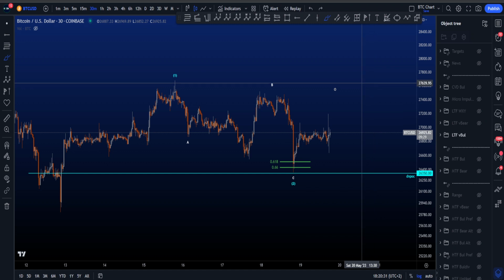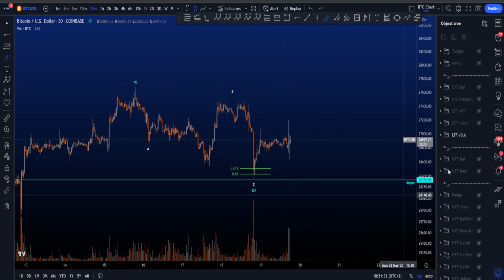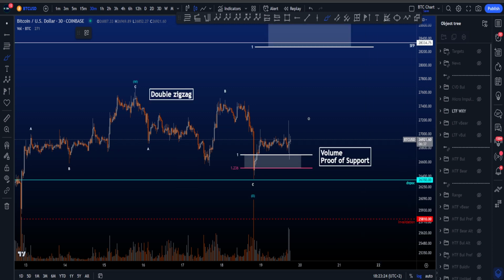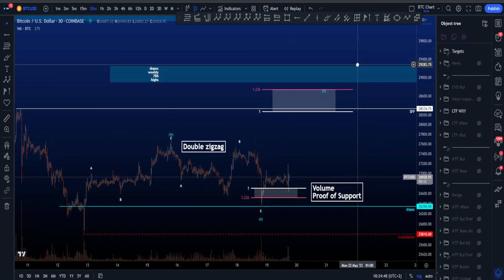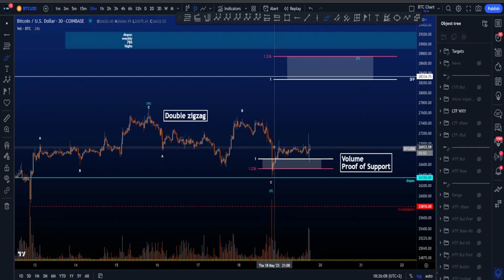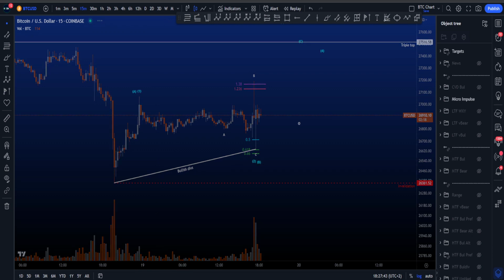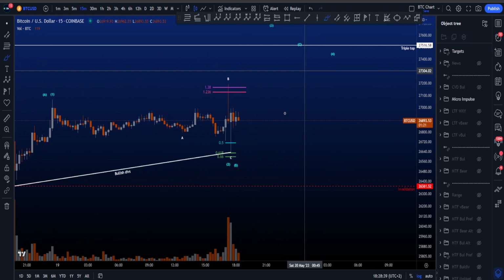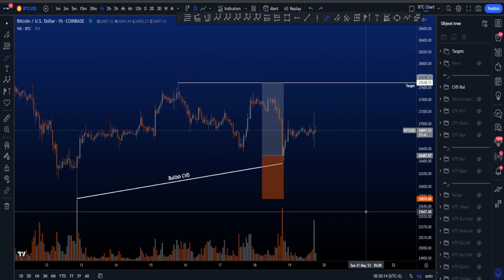Bitcoin Elliott Wave Technical Analysis Today! Bullish & Bearish Price Prediction BTC & News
▶ TIMESTAMPS
0:00 LTF Very Bullish Alternative Scenario (same)
1:23 LTF Bearish Alternative Scenario (update)
3:14 LTF Bul/Bear Preferred Scenario (same)
7:05 Micro Scenario (update)
9:51 LTF CVD Divergence